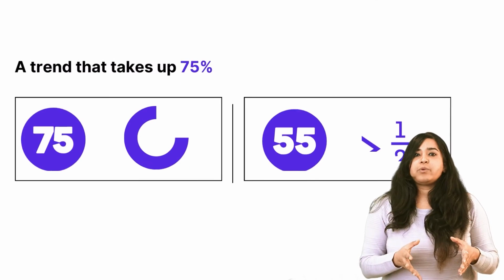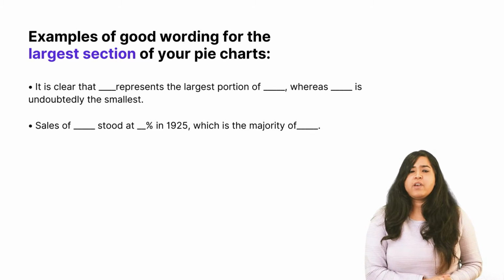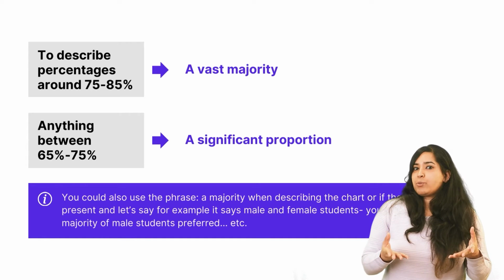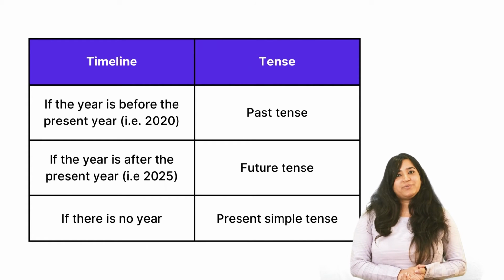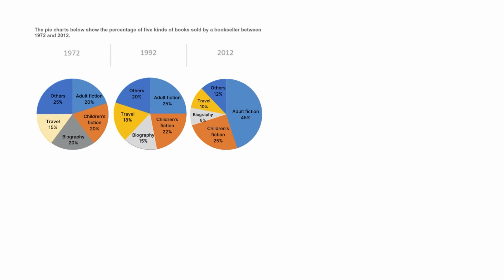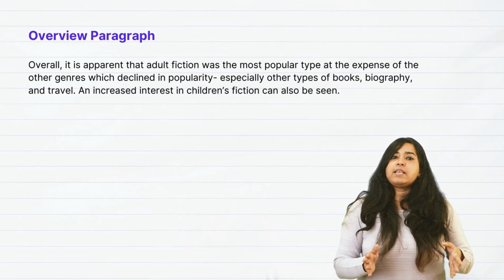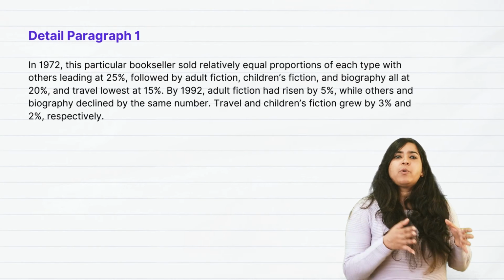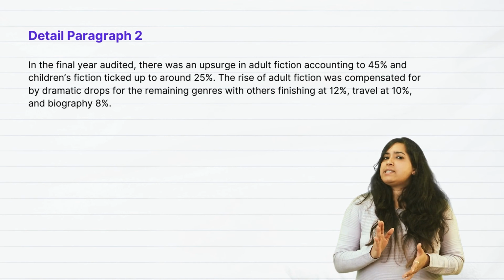Ace IELTS Pie Charts Like a Pro | Most Useful Vocabulary and Tips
Welcome back to another IELTS writing task 1 lesson. This video contains a detailed explanation of the IELTS writing section pie chart type questions with demonstrations and examples at every stage. In this video, you will learn how to answer pie chart questions. Pie chart questions are an important question type in the IELTS writing section and knowing how to answer the section will help you improve your overall band score. You will learn helpful vocabulary to boost your lexical resource, how to analyse and breakdown the data provided to you and examples of good wording, how to structure your answers, how to describe percentages, which tense to use for describing your answers and some extra useful tips and tricks.